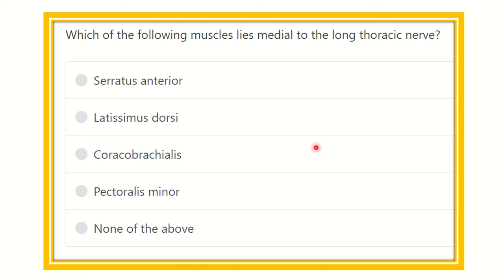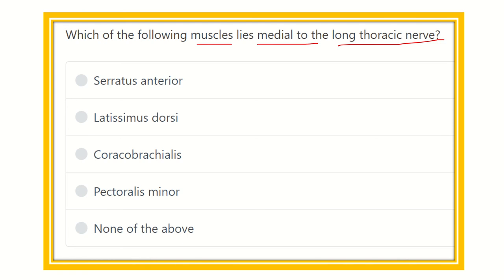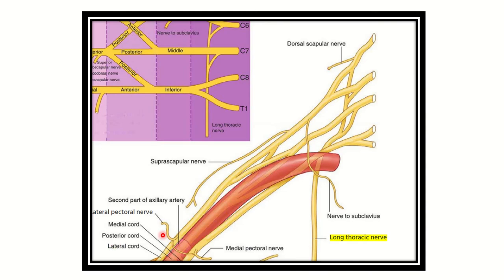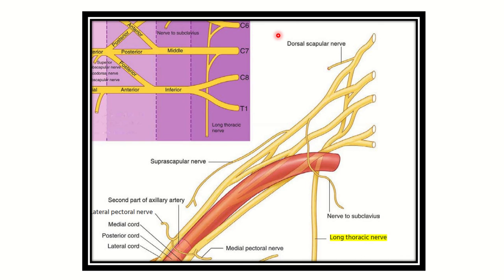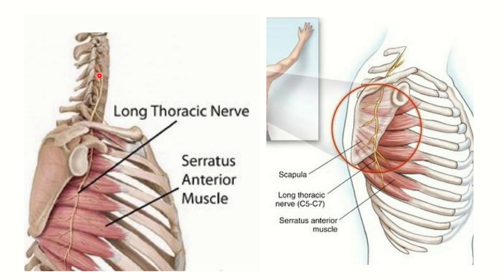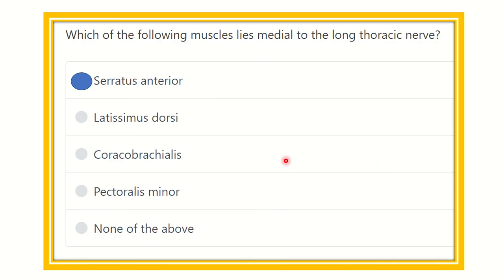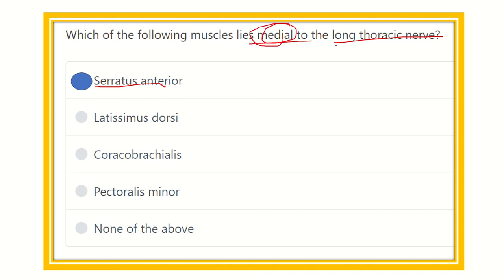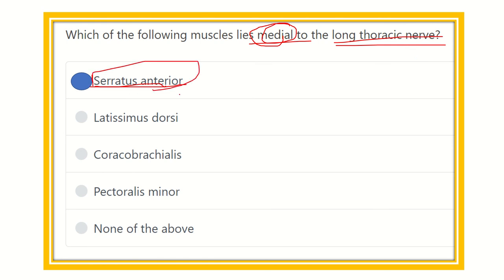Long thoracic nerve supply which muscle MRCS question solve (CRACK MRCS)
it includes
1. eMRCS videos
2. Fawzia sheet solved
3. Recalls and mores